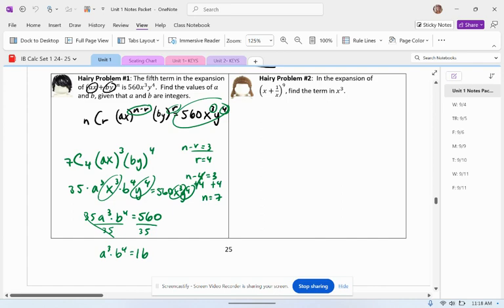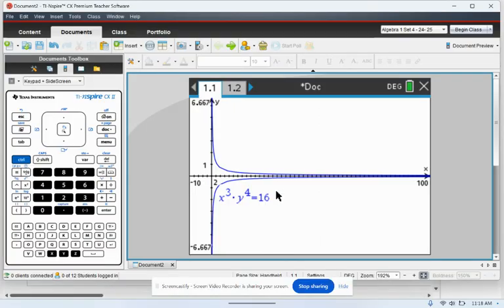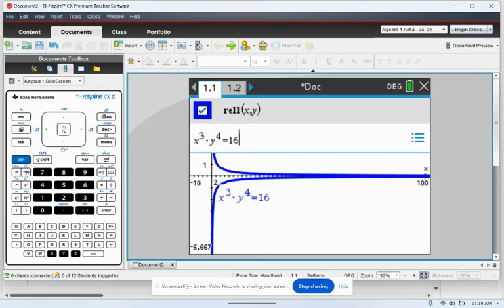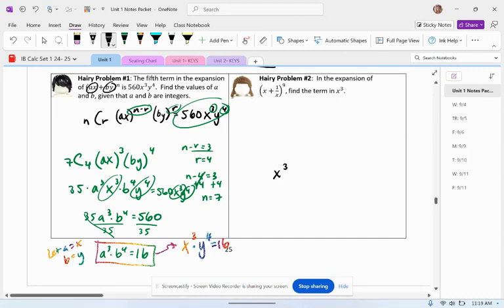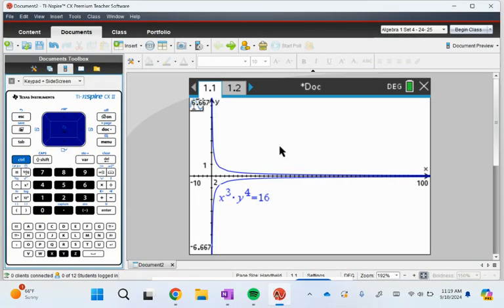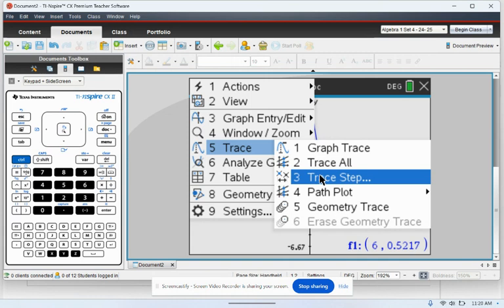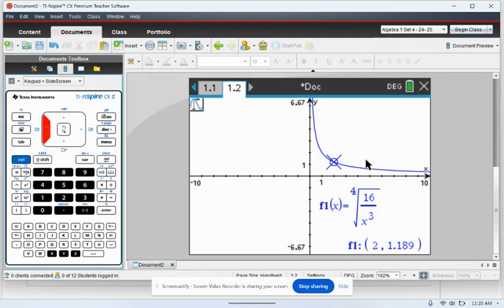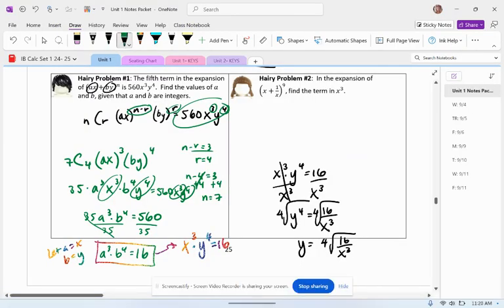Calculator Trick From End of Class